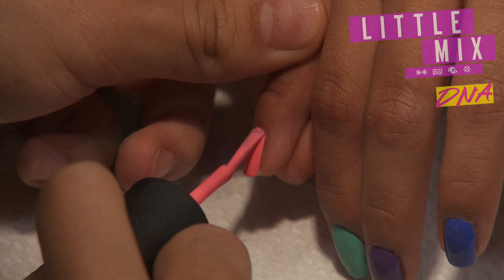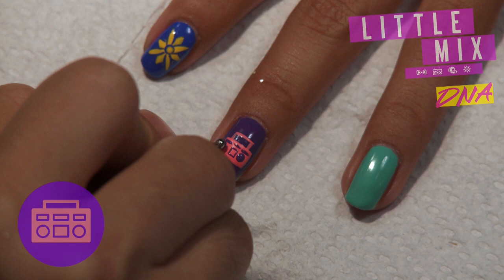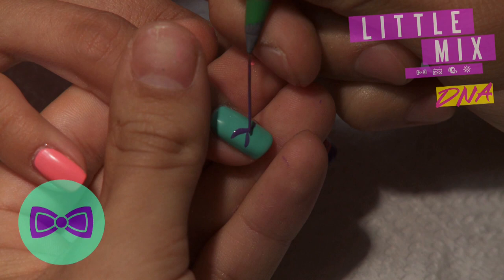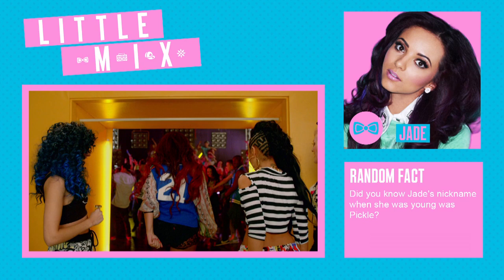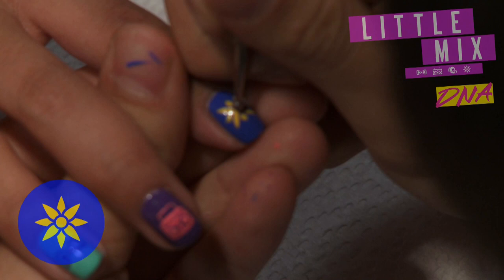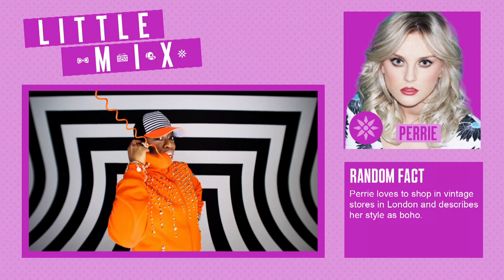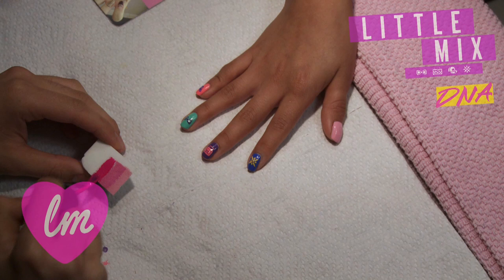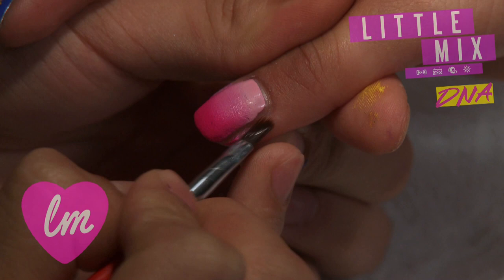A Little Tutorial on How to Mix-ify Your Nails!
Our friends at Pinky's Nails show you how you can design your very own Little Mix nails, using each of the girls' symbols - a boom box for Jesy, a bow tie for Jade, a flower for Perrie and a snapback cap for Leigh-Anne!

Little Mix's debut album "DNA" is out now.